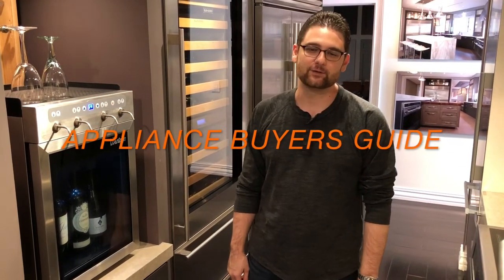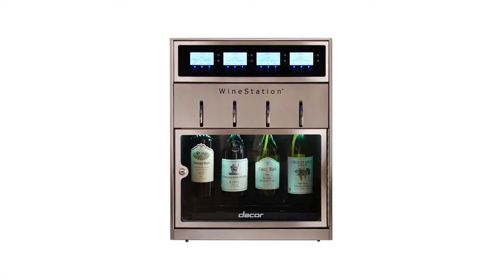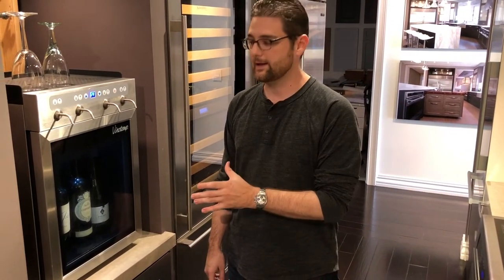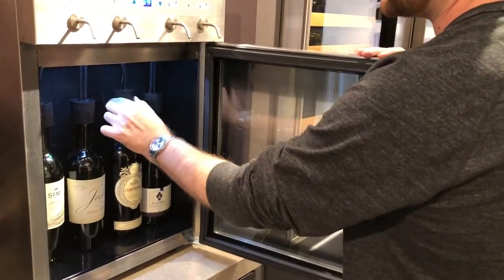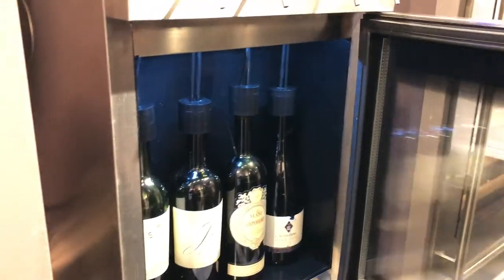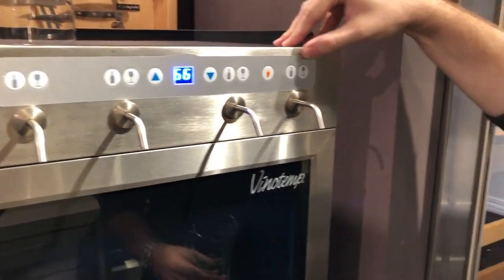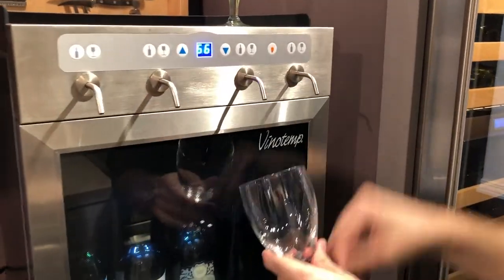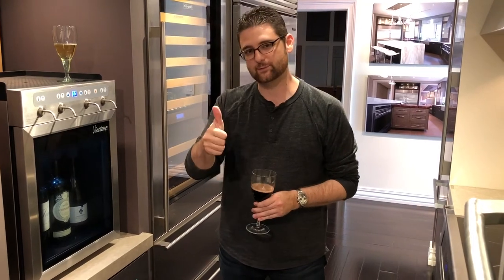THE IN-HOME WINE DISPENSER YOU CAN ACTUALLY AFFORD - VINOTEMP VT-WINEDISP4SS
Vinotemp's new Home Wine Dispenser, the VT-WINEDISP4SS, is an impressive piece of hardware for a very fair price. More Reviews Purchase